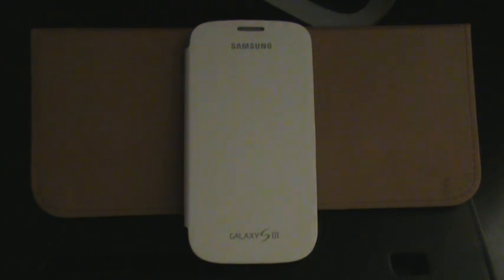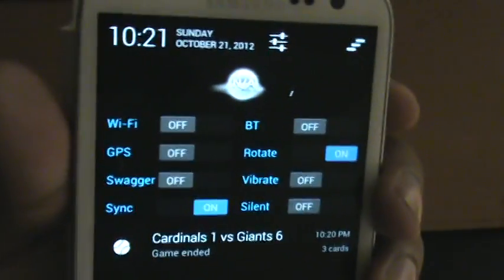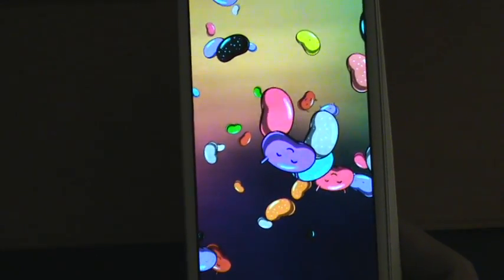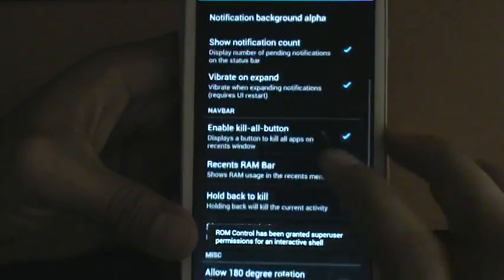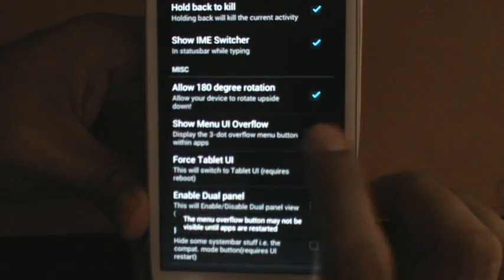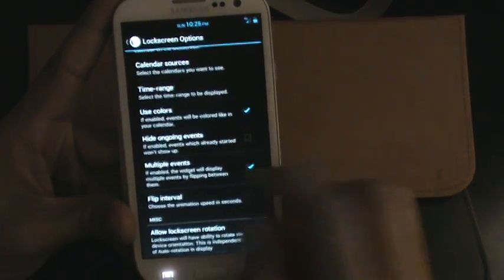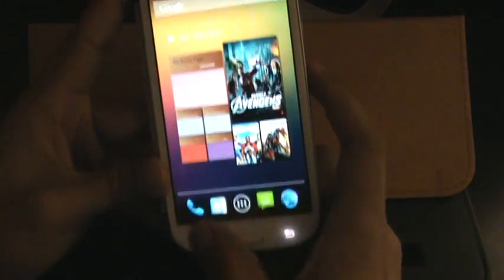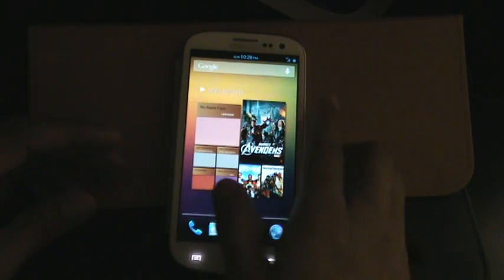Samsung Galaxy S3 AOKP Build 5